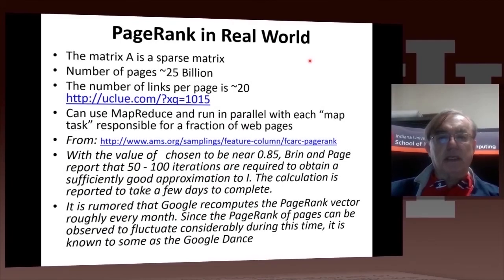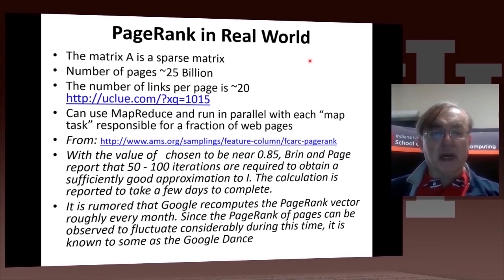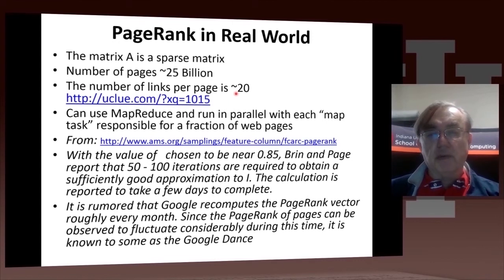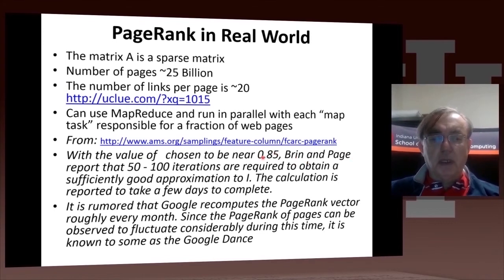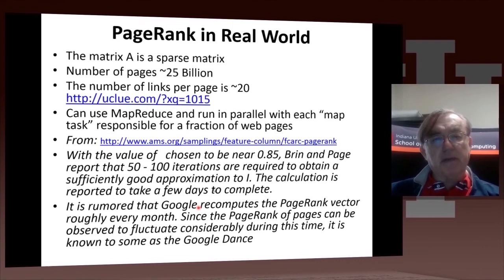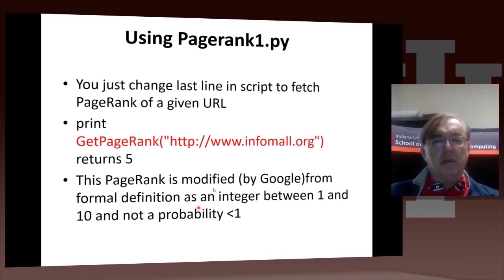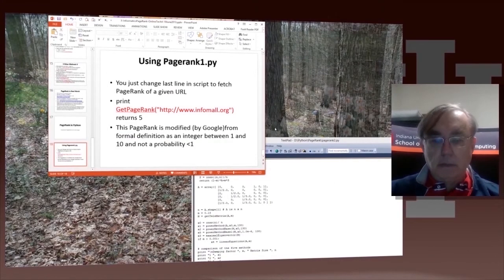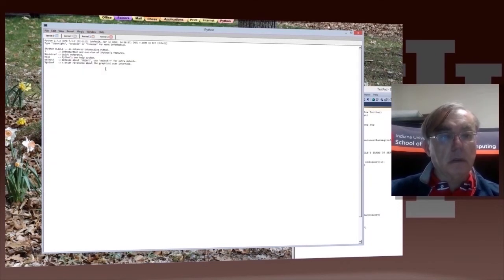IU X-Informatics Unit 23 PageRank:3 Calculate PageRank of a real page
Lesson Overview:
This tiny lesson presents a Python code that finds the Page Rank that Google calculates for any page on the web.